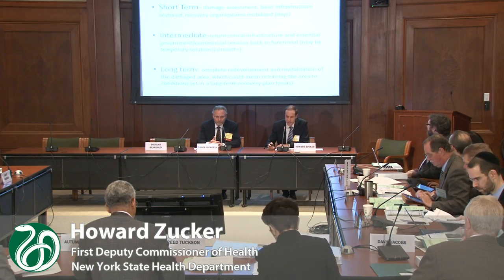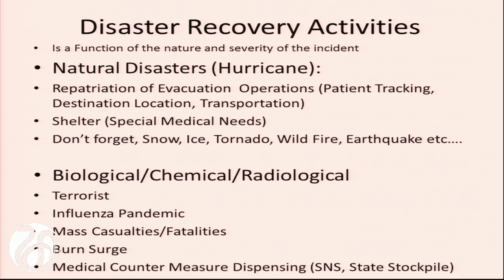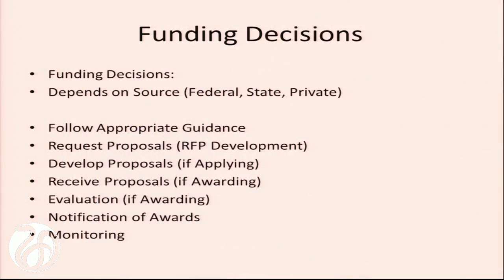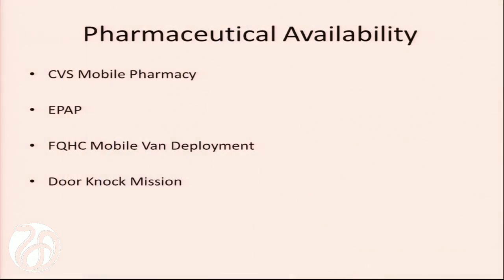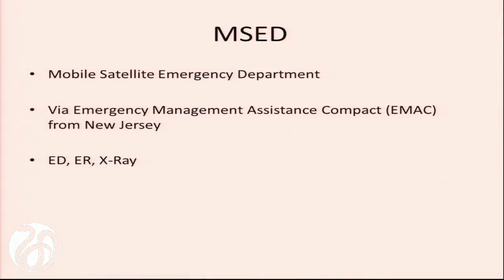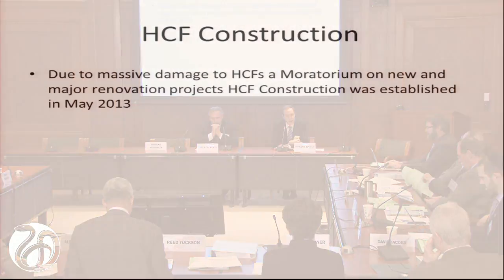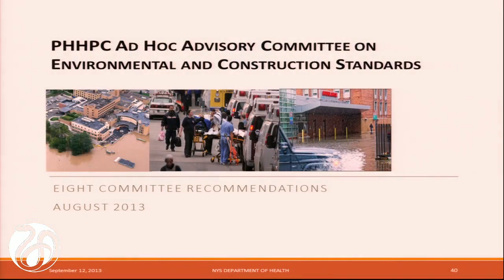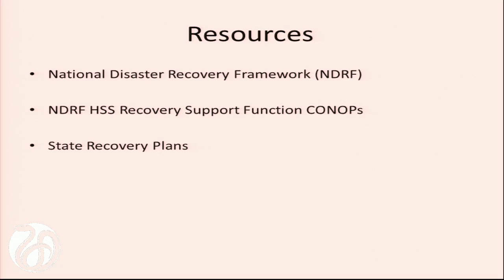Presentation: Zucker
Howard Zucker, First Deputy Commissioner of Health, New York State Health Department